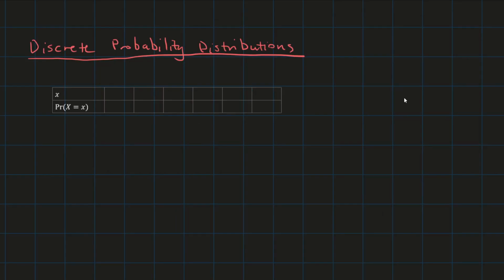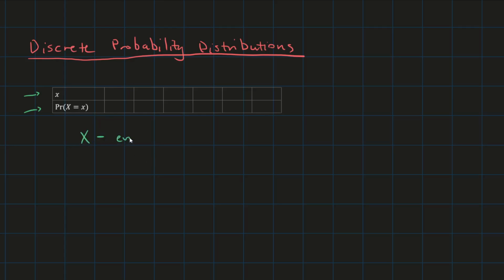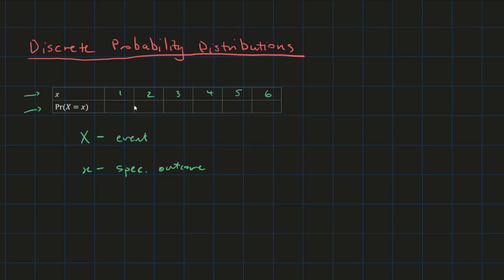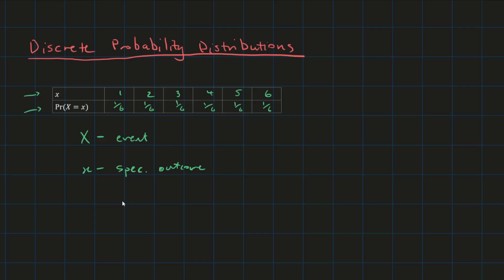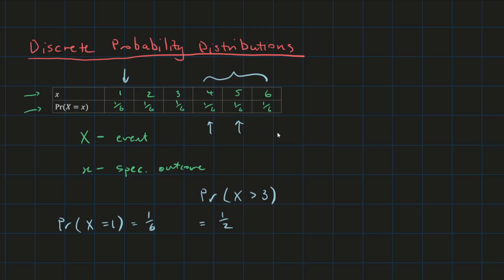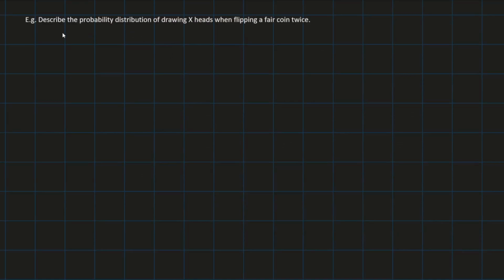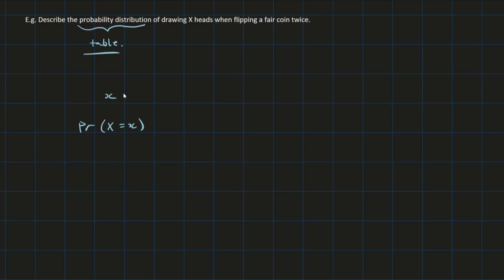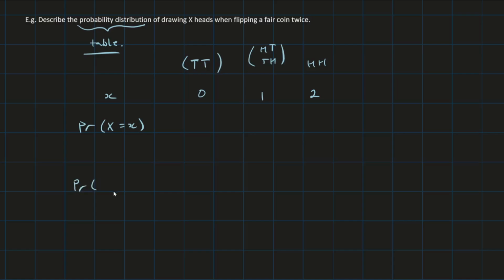Discrete Probability 13C - Distribution Tables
This video discusses probability distribution tables, a new idea in 3/4 Methods that is important for representing probabilities concisely for calculations.